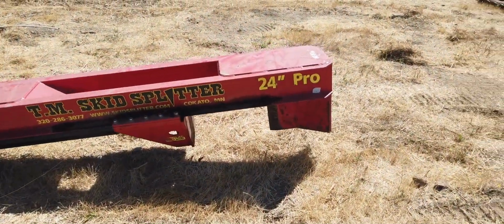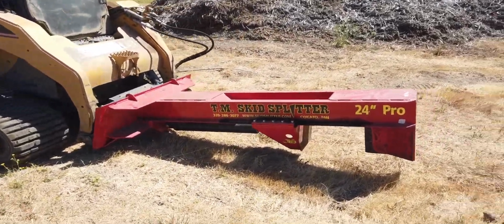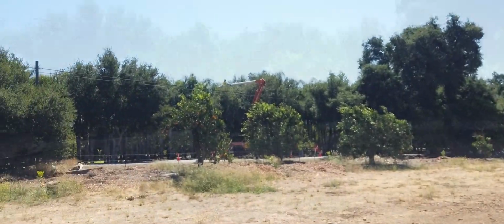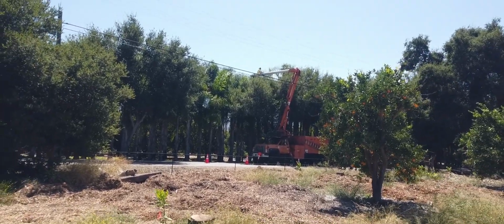Destroying some logs